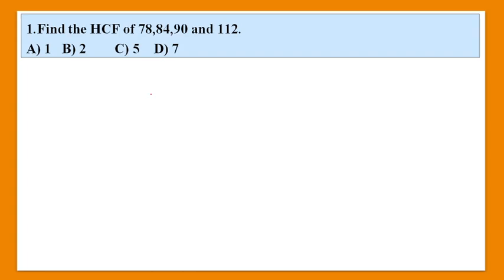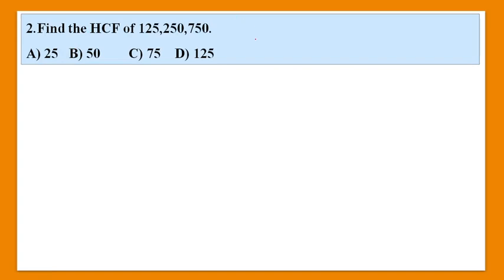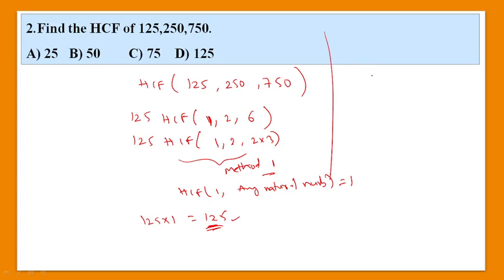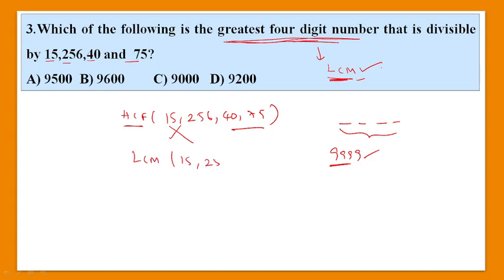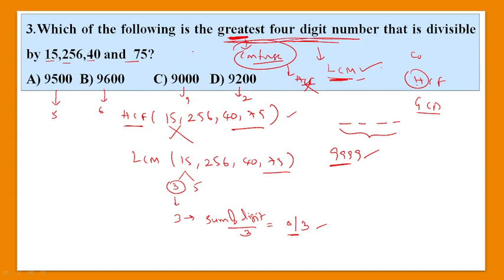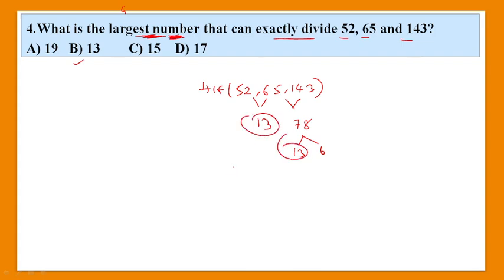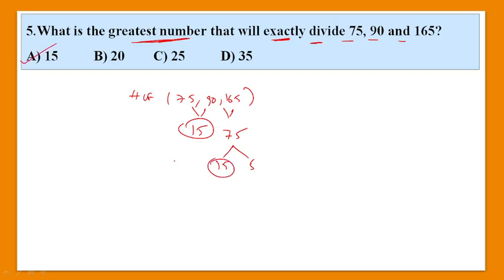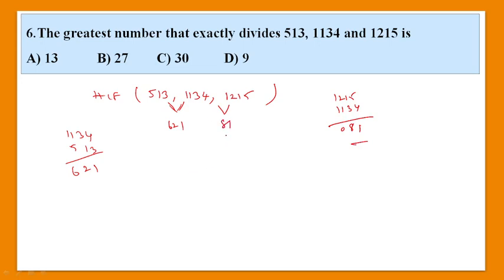NUMBER SYSTEM | LCM AND HCF CONCEPT |PART 3 PROBLEMS